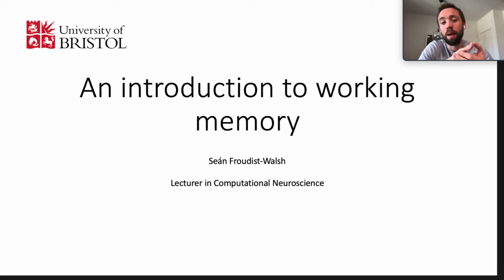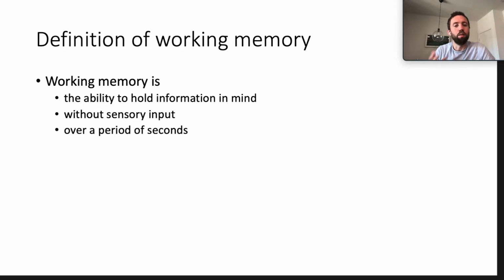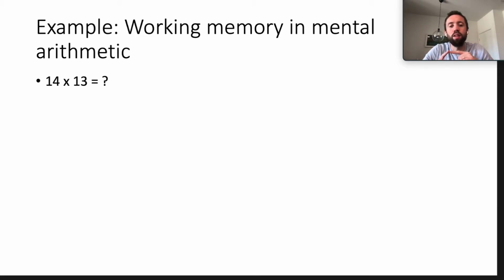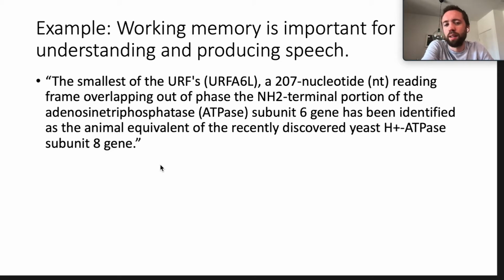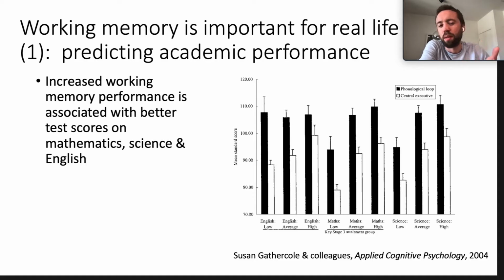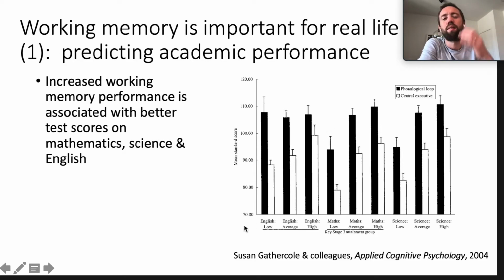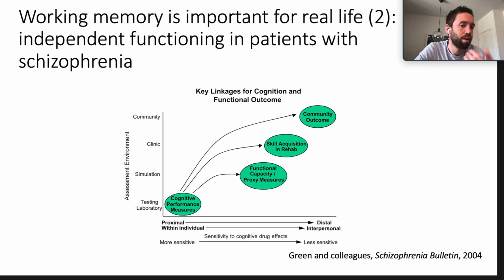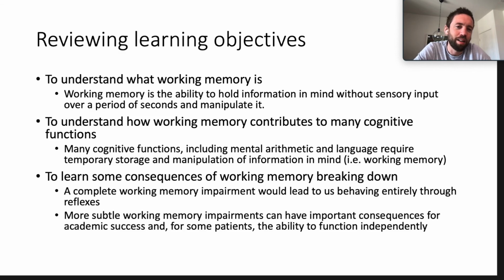An introduction to working memory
This video is an introduction to working memory, and why it is important